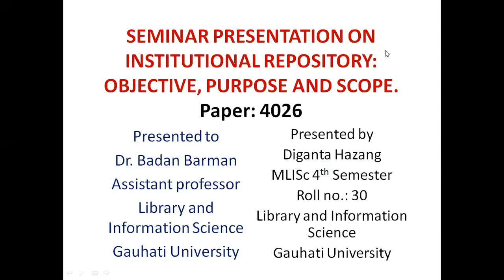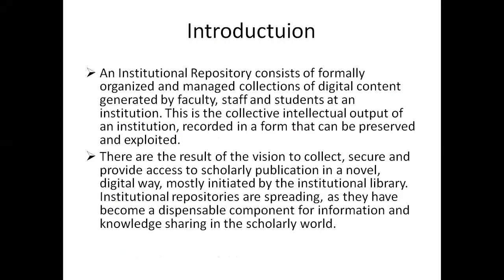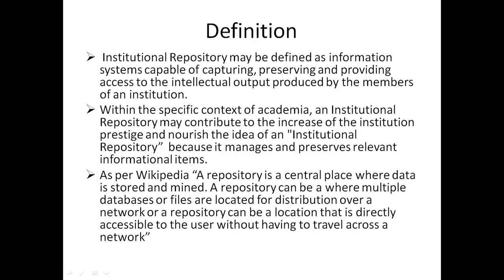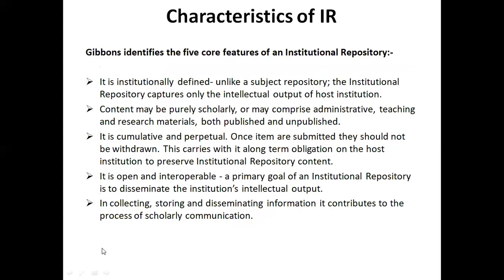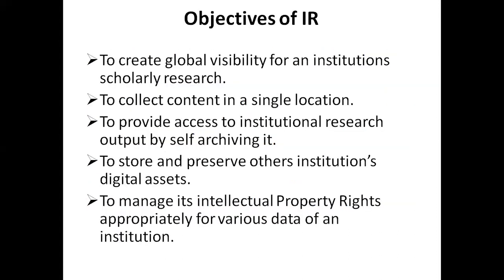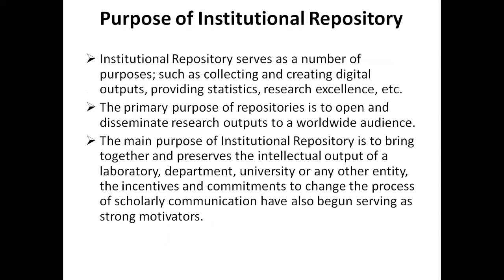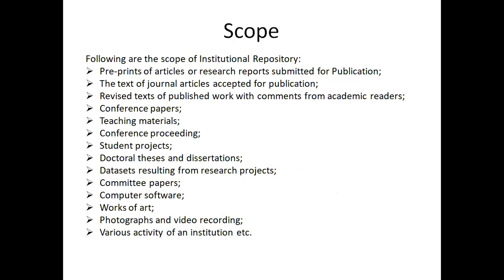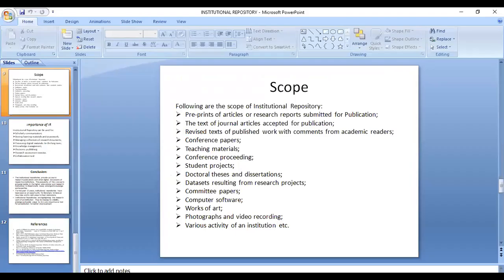Institutional Repository objective, purpose and scope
MLISc course material